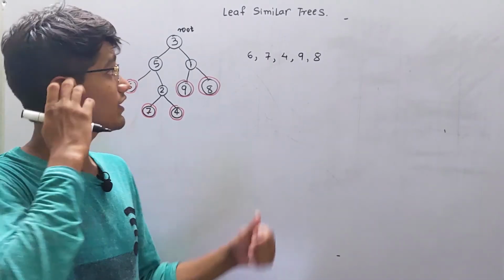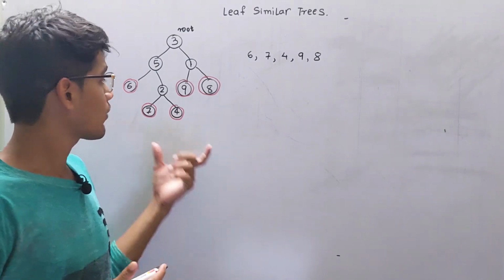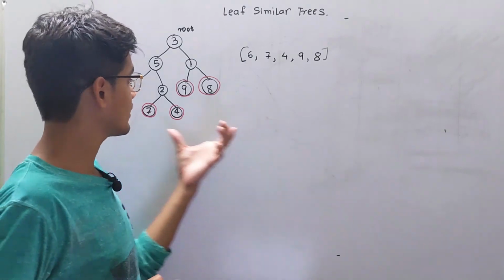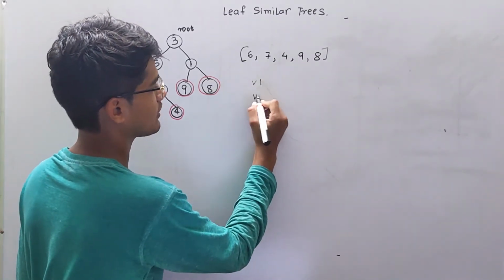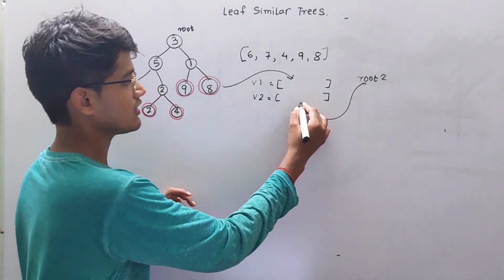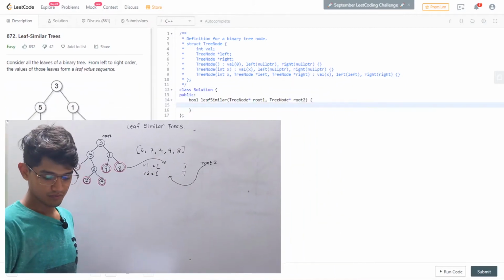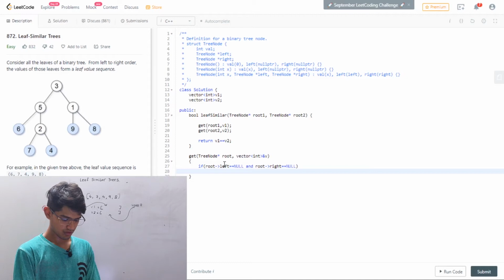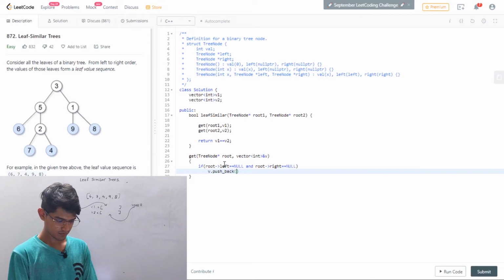Q1. Leaf Similar Trees | City coder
Consider all the leaves of a binary tree.  From left to right order, the values of those leaves form a leaf value sequence.

For example, in the given tree above, the leaf value sequence is (6, 7, 4, 9, 8).

Two binary trees are considered leaf-similar if their leaf value sequence is the same.

Return true if and only if the two given trees with head nodes root1 and root2 are leaf-similar.